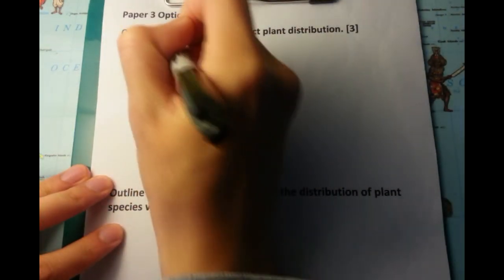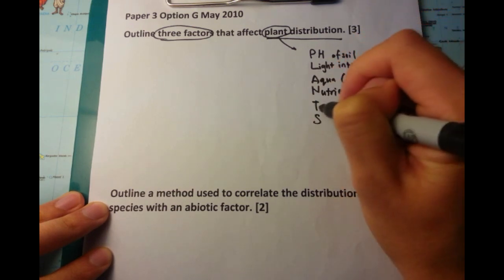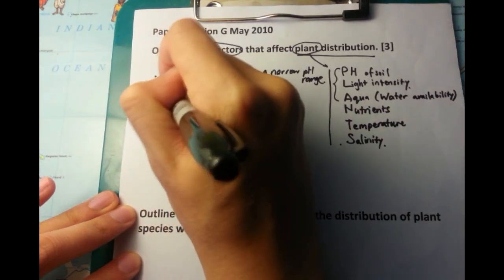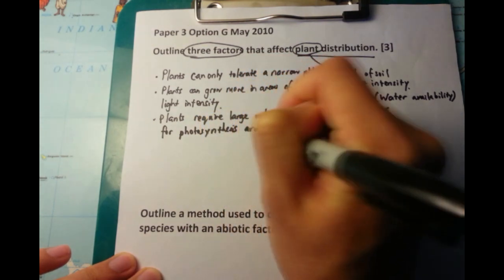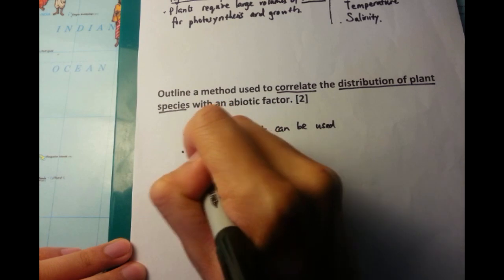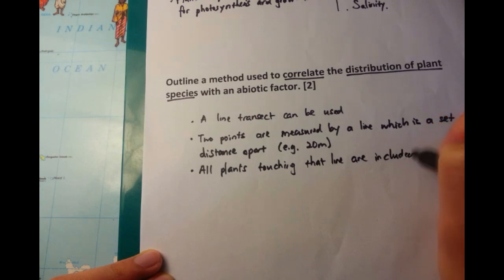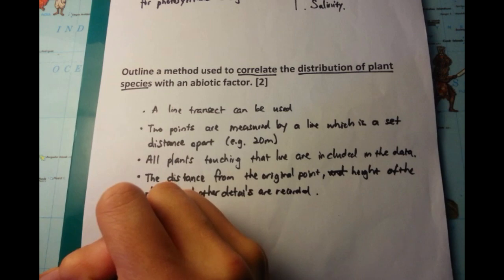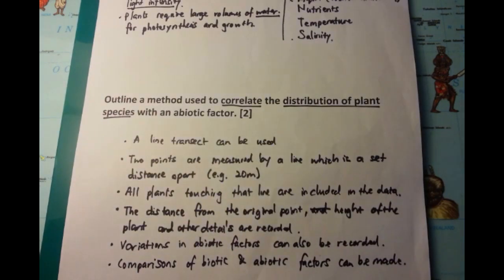IB SL Biology Past Paper 3 Question 1 - Option G [Plant Distribution]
I'm so proud of my PLANTS acronym which will remind you of the 6 different factors which can affect plant distribution. Remember plants and you won't be disappointed!